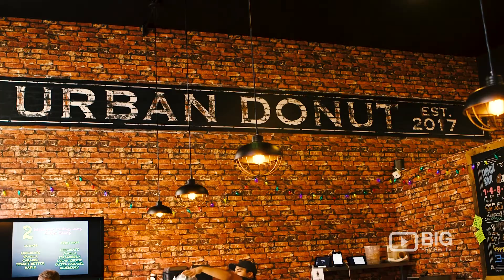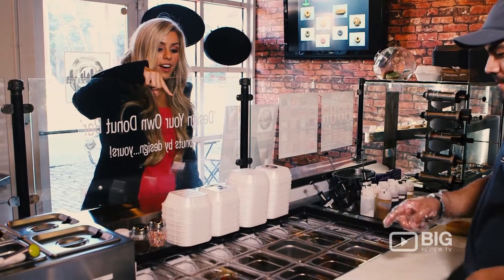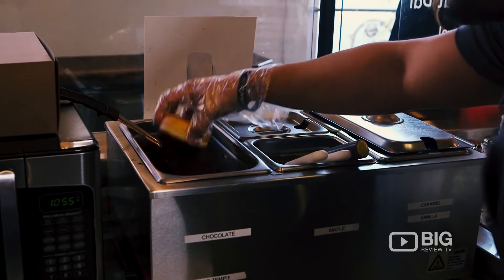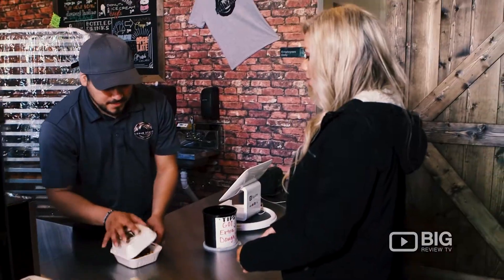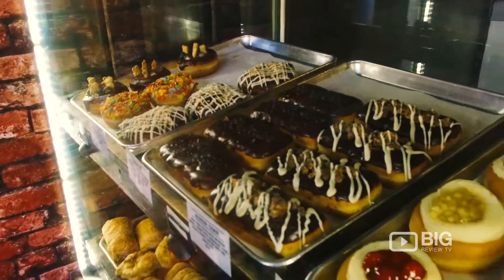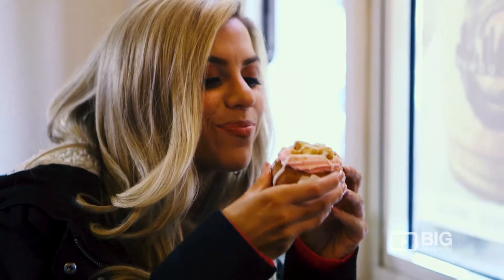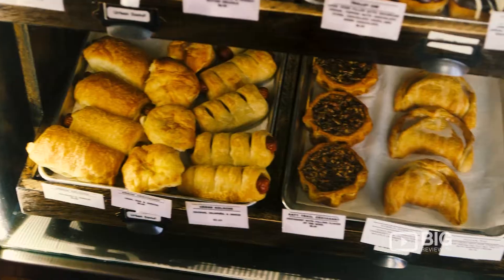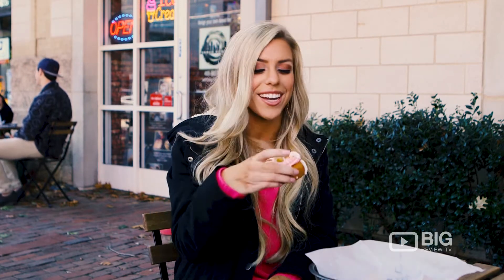Urban Donut in Dallas offering fun and unique design your own Donut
We have created a unique donut experience.

You can personalize your donut just the way you like, at our 'Design Your Own Donut' bar.

Urban Donut has an upbeat, energetic, customer service driven social atmosphere.

We also carry traditional selections. donuts by design...yours!

Urban Donut
2805 Allen Street Dallas TX United States 75204